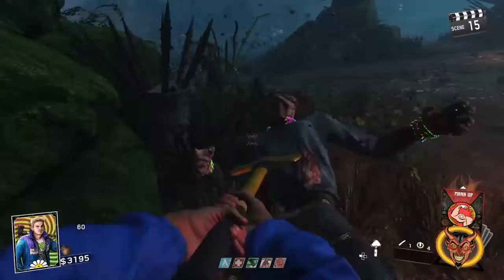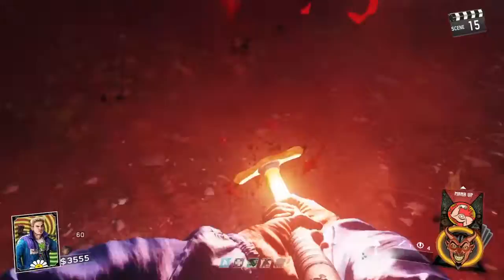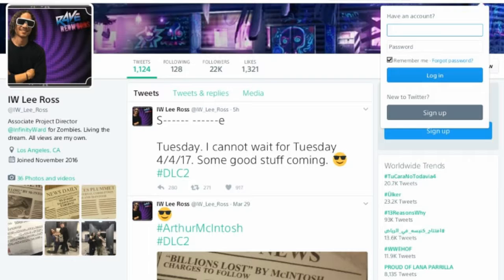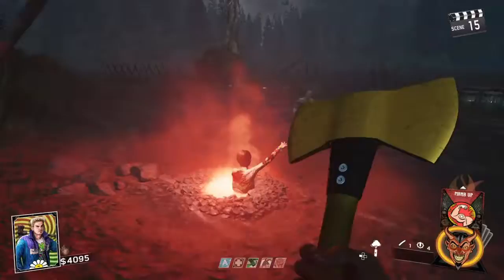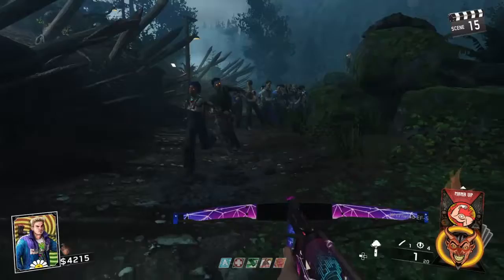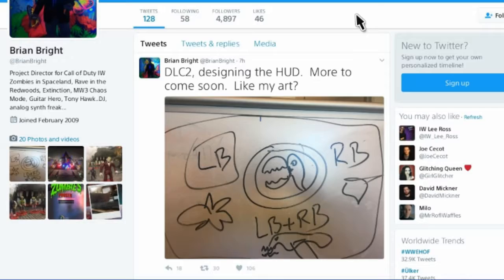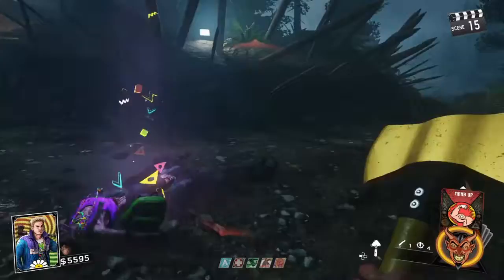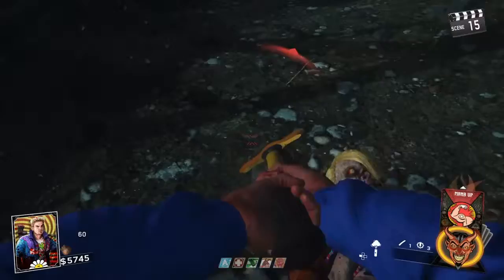HUGE LEE ROSS DLC 2 HINTS AND TRAILER REVEAL DATE! (INFINITE WARFARE)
HUGE LEE ROSS DLC 2 HINTS AND TRAILER REVEAL DATE! (INFINITE WARFARE). Were gonna be looking at the hints that Lee Ross is giving us about DLC 2 long with some other things.

ÉWN